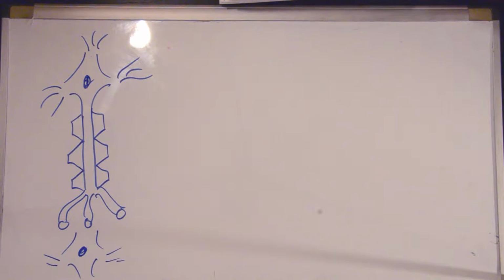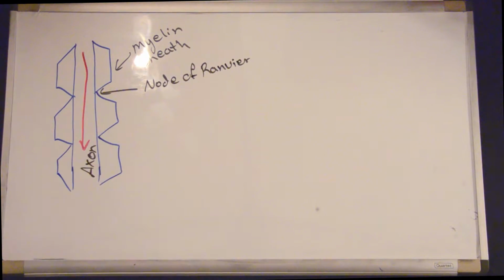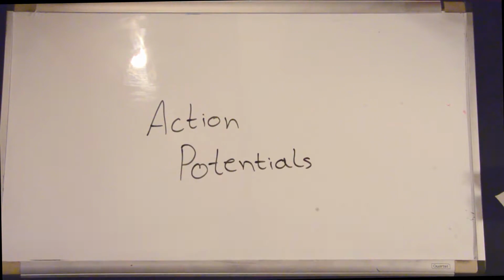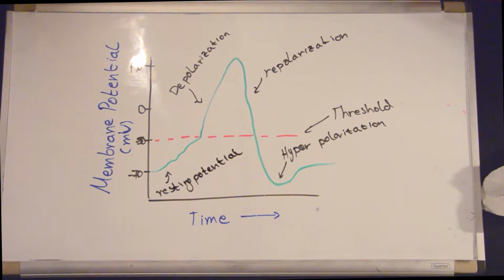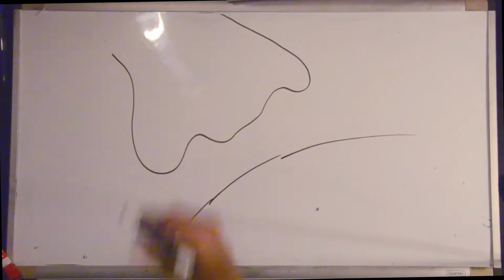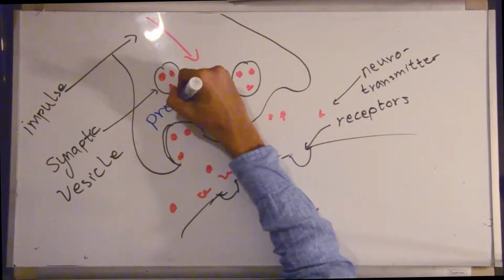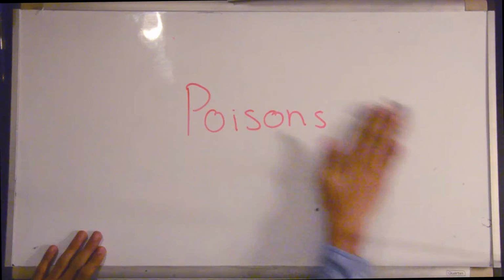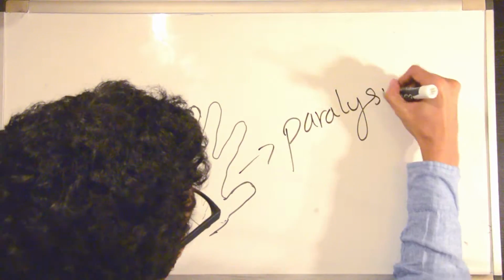Bio Video (without music)